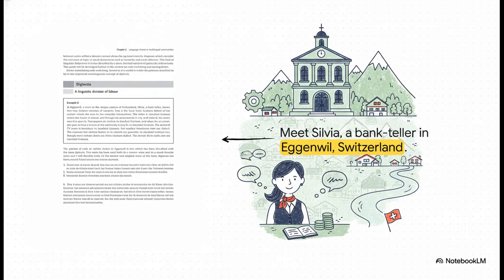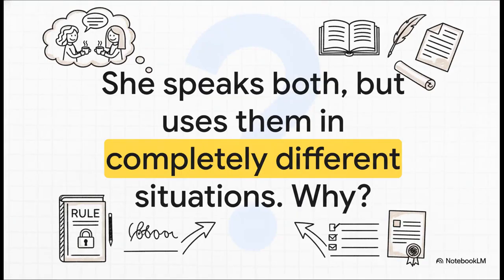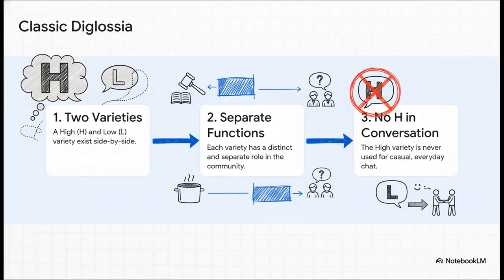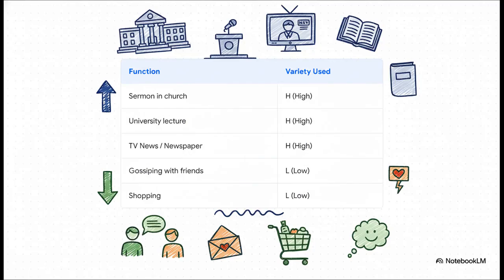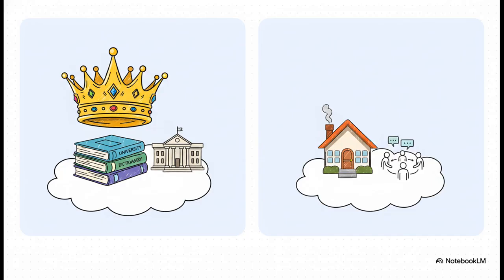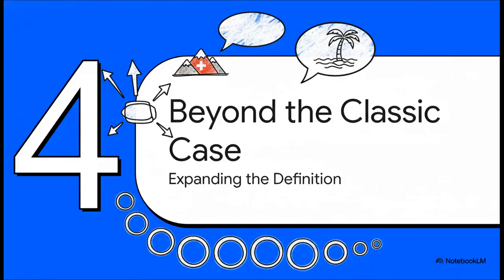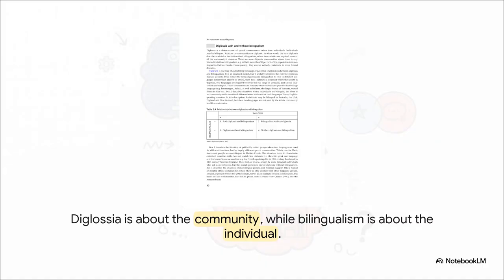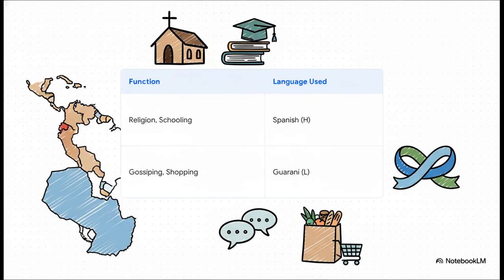Diglossia A Tale of Two Languages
This is a sociolinguistic course